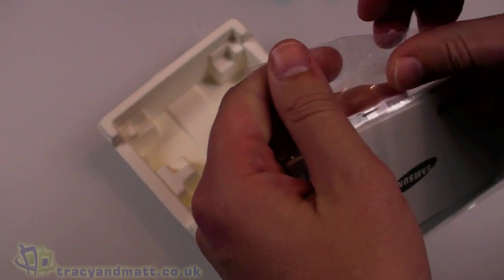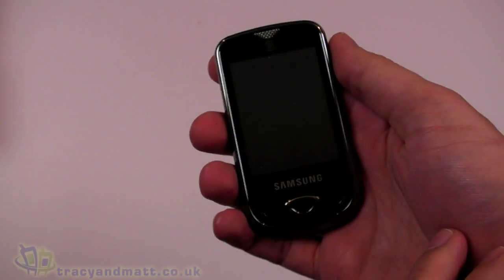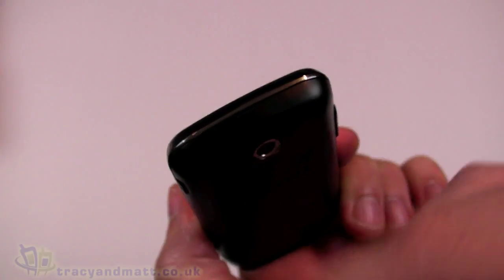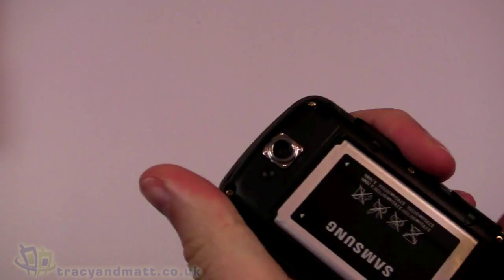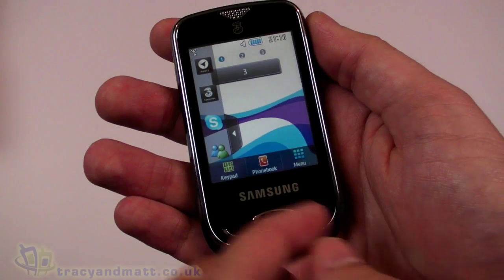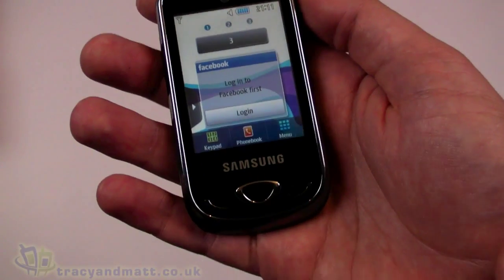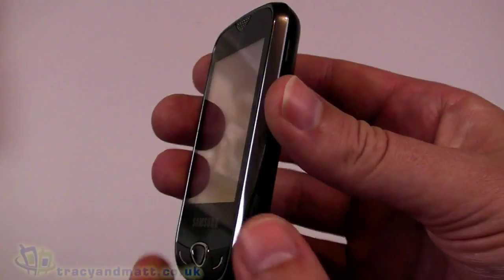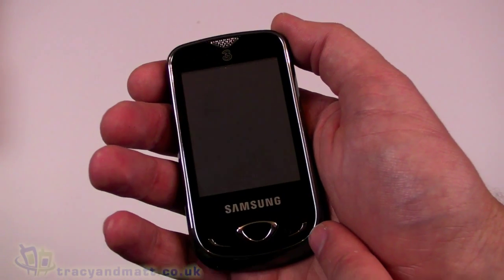Samsung S3370 unboxing video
Matt unboxes the Samsung S3370 in this video. Also known as Samsung Corby 3G, Samsung Acton, Samsung Pocket3G, Samsung Star Nano 3G